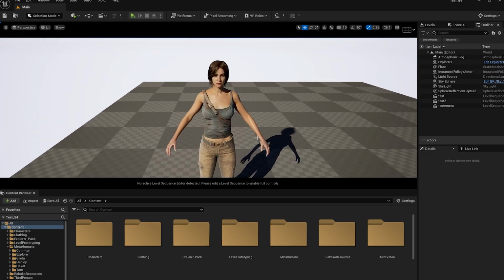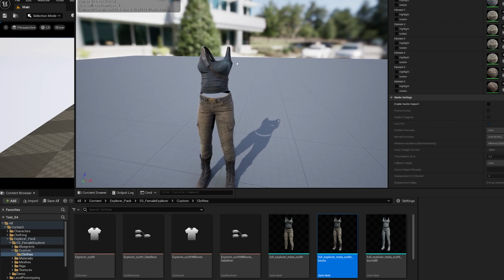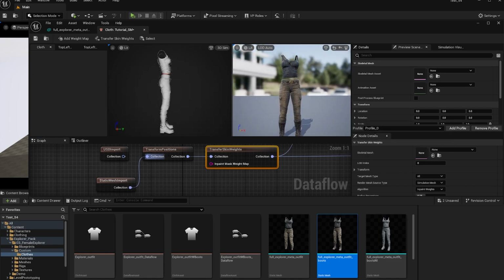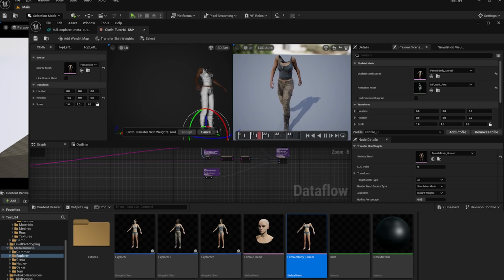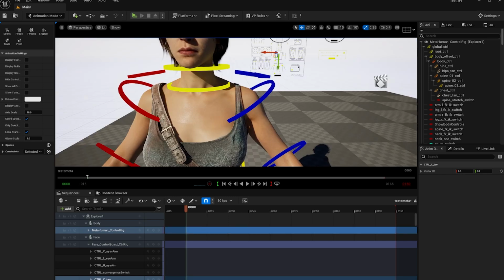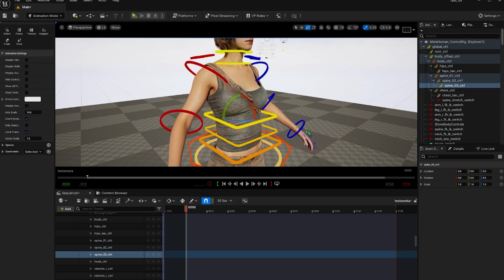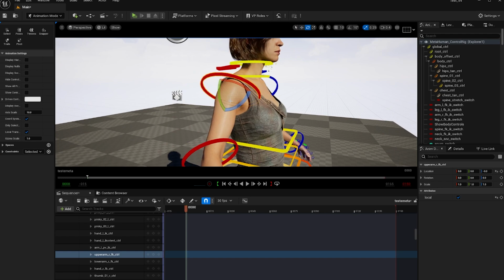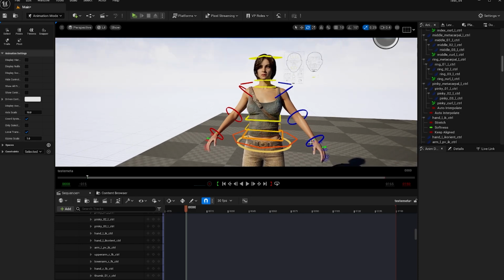Chaos Cloth with ANY Static Mesh in Unreal Engine 5.4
Here is how to use the chaos cloth system in UE 5.4 without going through Marvelous Designer and just using a static mesh